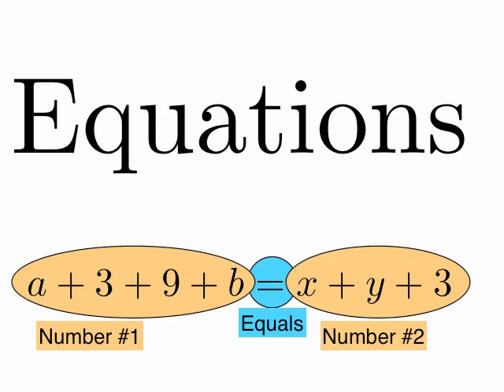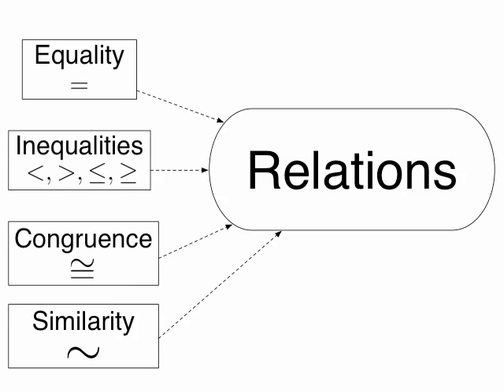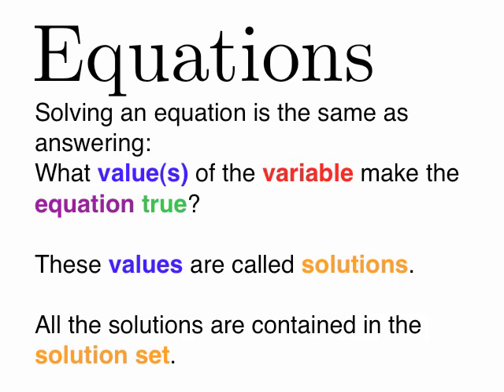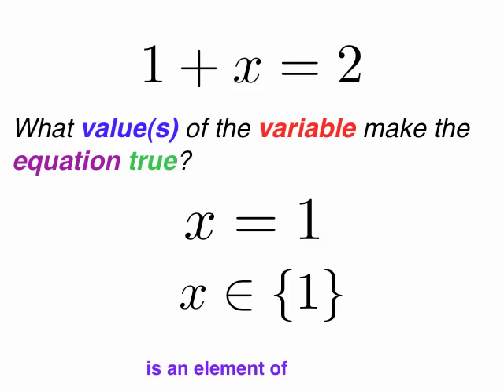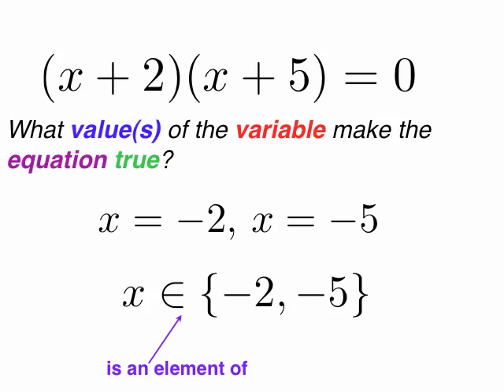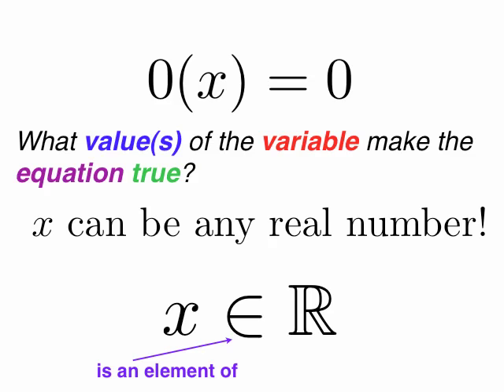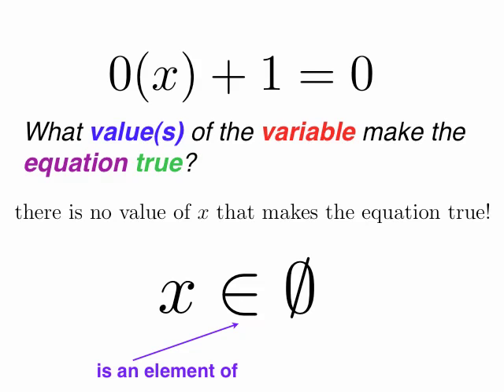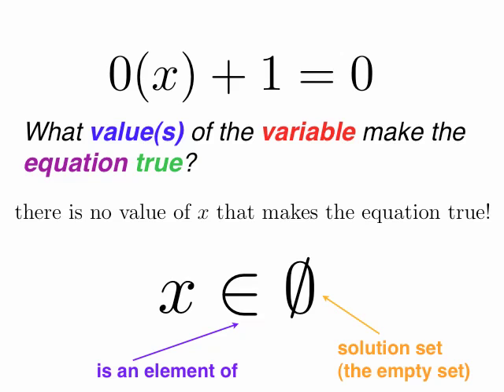Equations - Overview I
Equations: What is an equation? What are relations? What does it mean to solve an equation? How and when do we express the solution of an equation using set notation, and why?